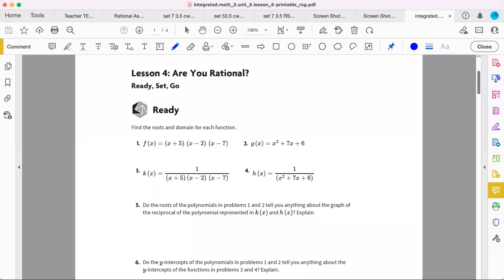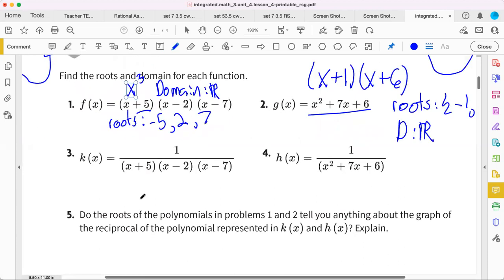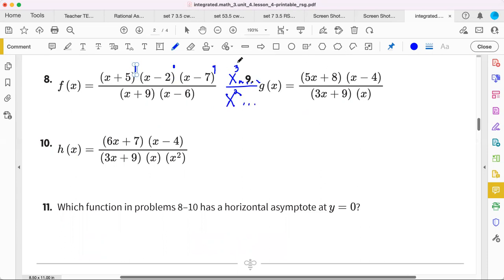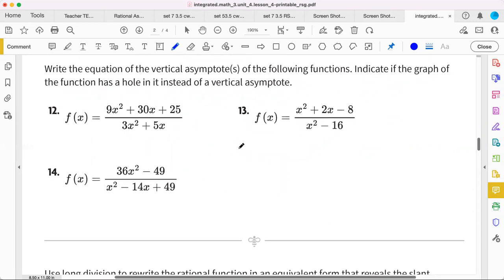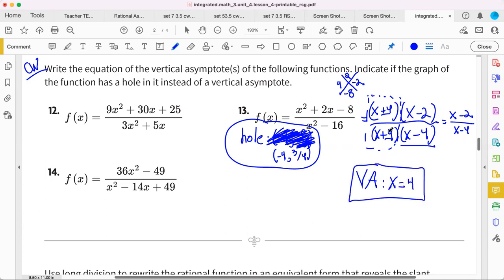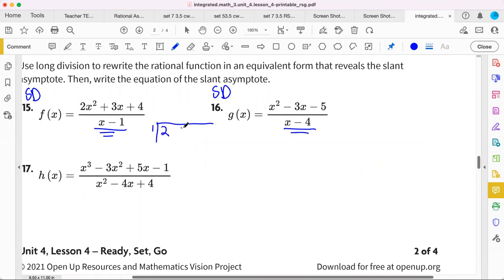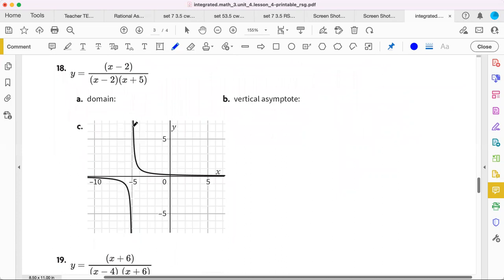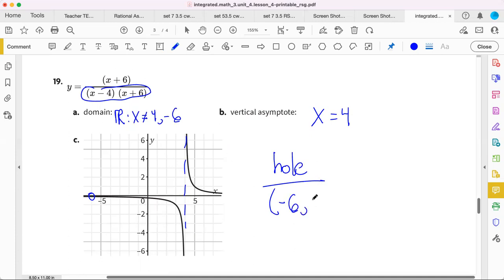Integrated Math 3 - 4.4 RSG intro